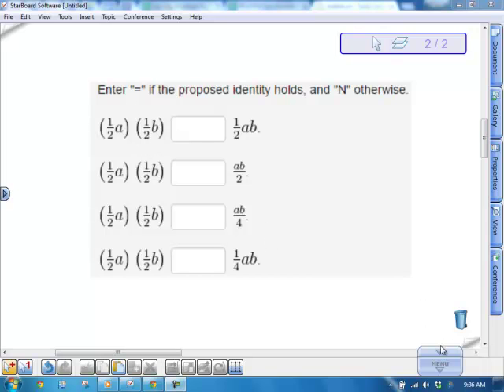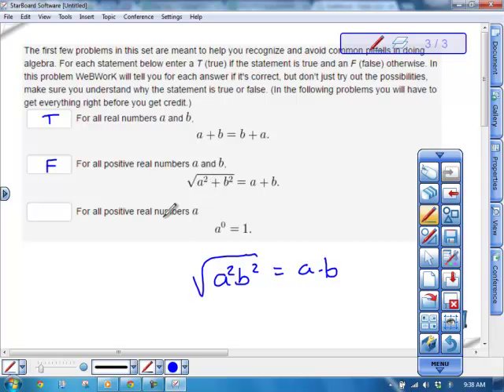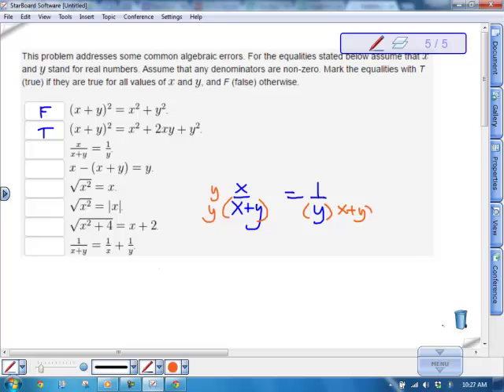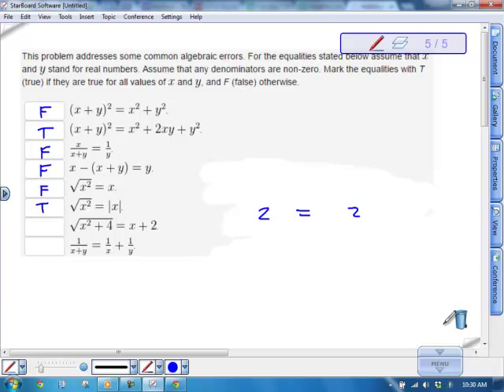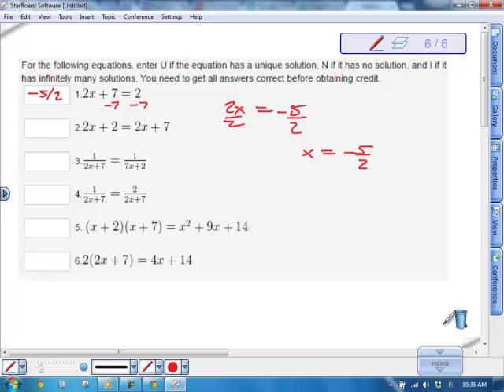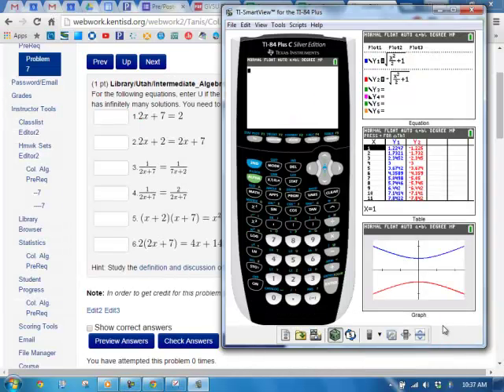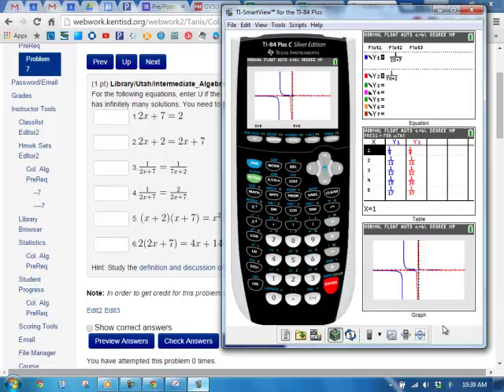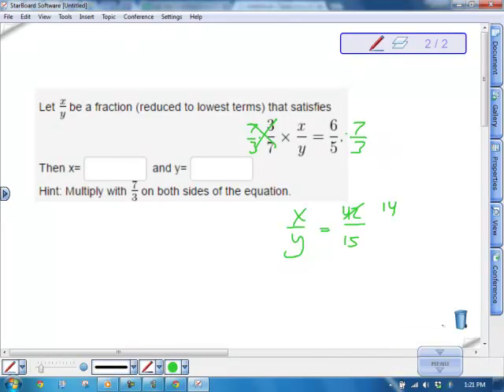Col. Alg. PreReq Webwork HW Help 1